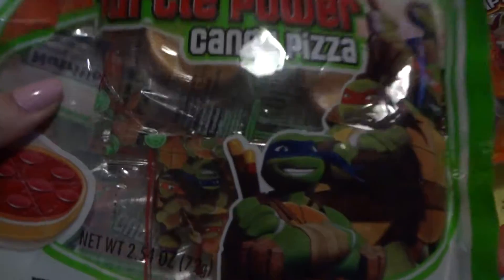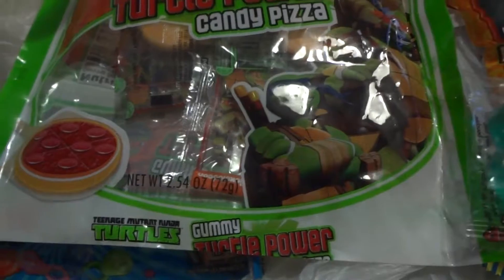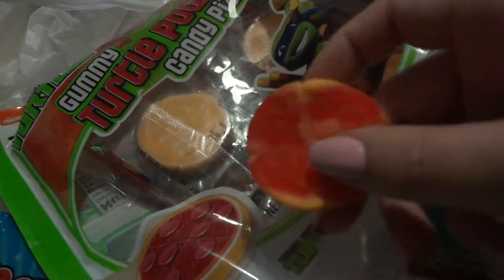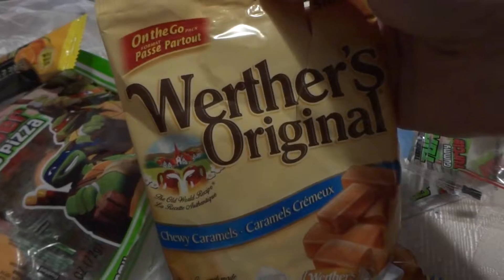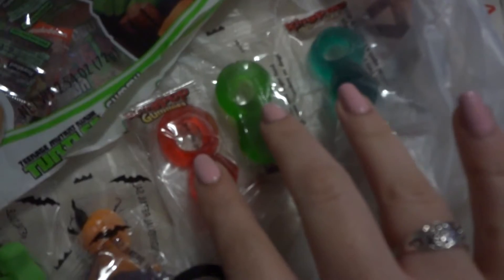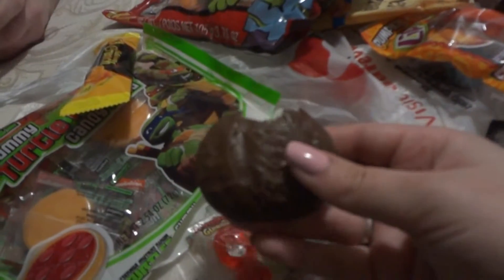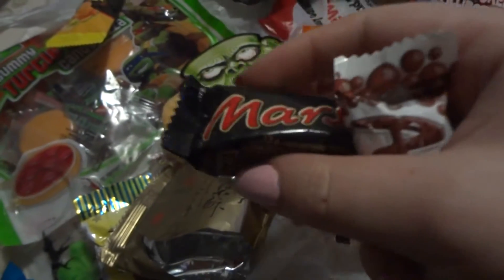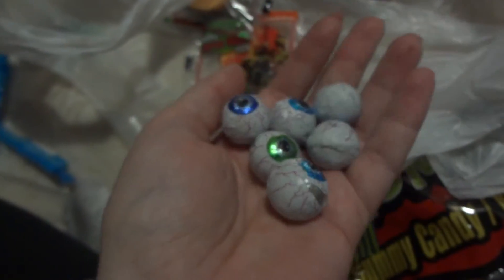Tasting Halloween Candy 2015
A belated video that I forgot to upload during Halloween 2015 but here it is, me testing out the different Halloween candies I found :D
if you'd like me to test out different candies and things, let me know and I will try to make more videos like this